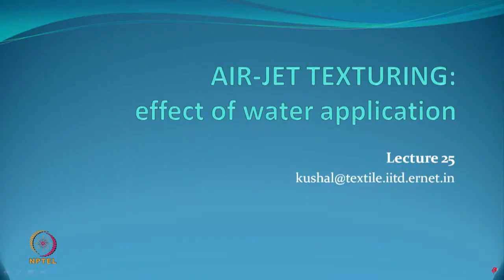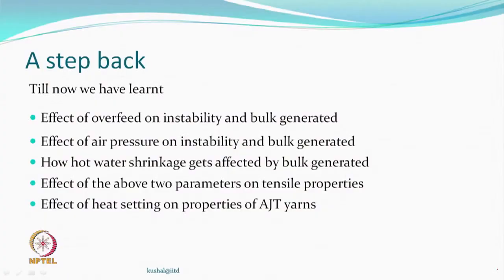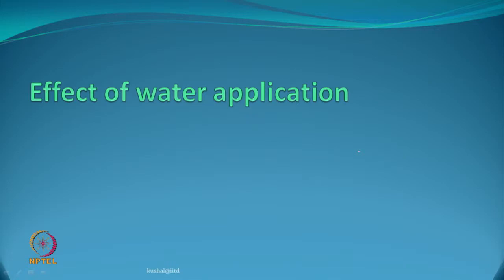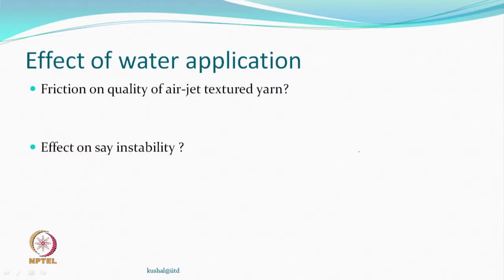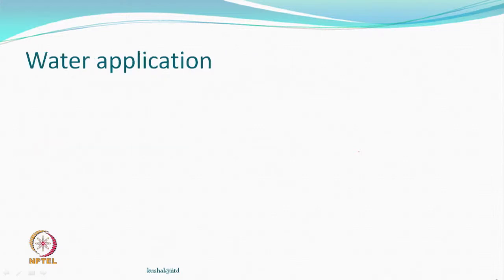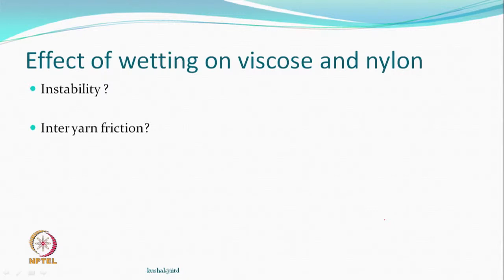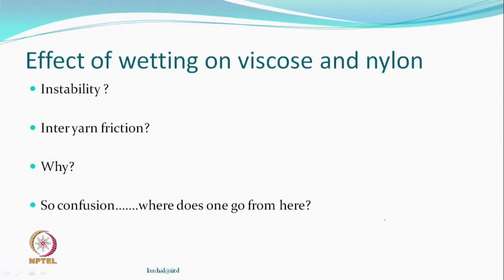Air-Jet Texturing : Effect of Water applications